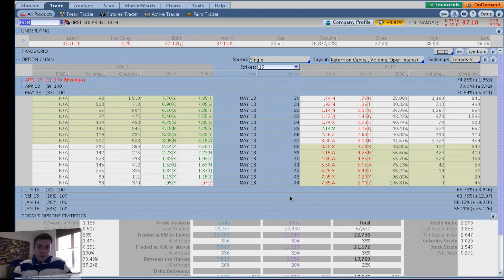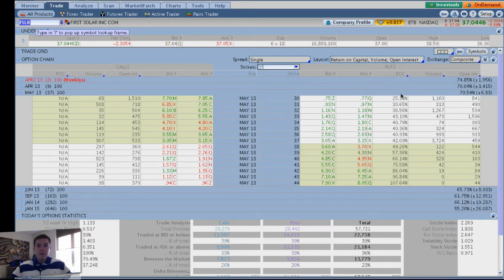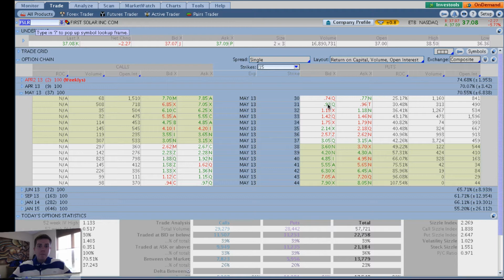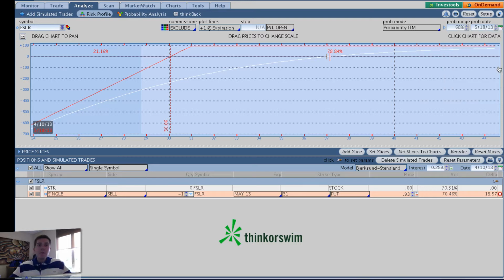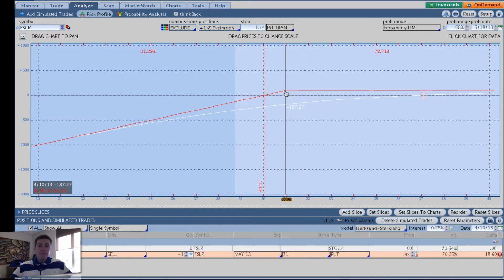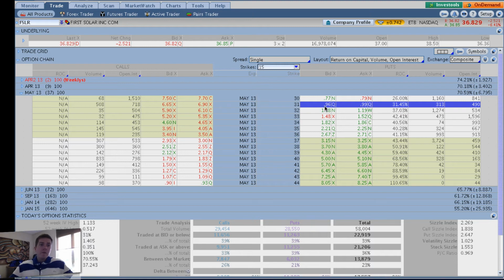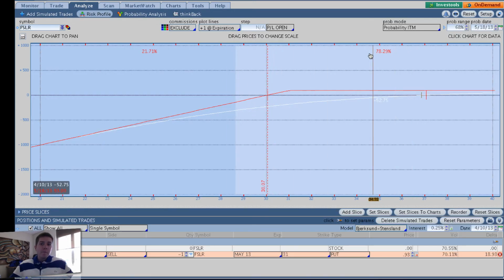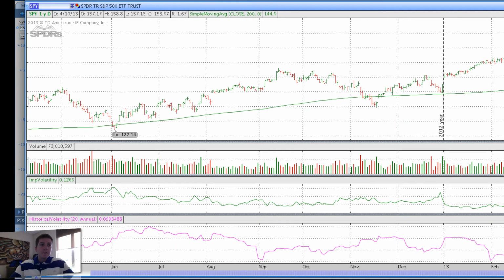Selling Puts: Naked Puts Entry Criteria part 6 of 7 (how to trade Short Puts)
In this 7 part video series, tickertank.com founder Nick Fenton explains his criteria for selling Naked Puts (short puts). Part 6 discusses theoretical probability of success criteria. Very useful, very important.